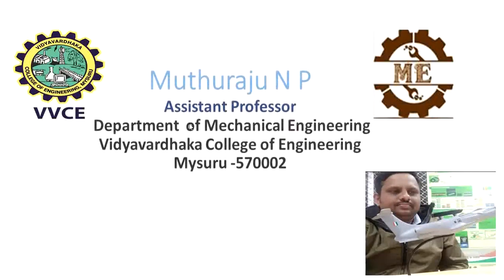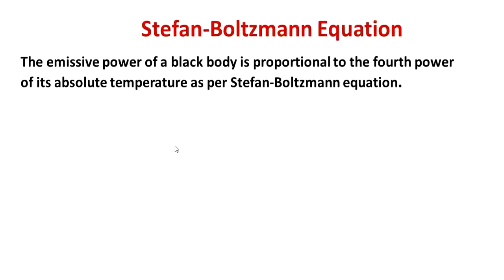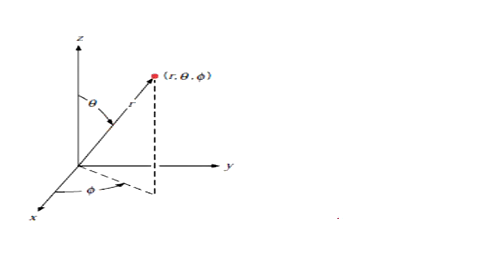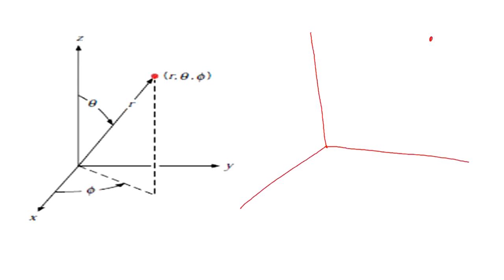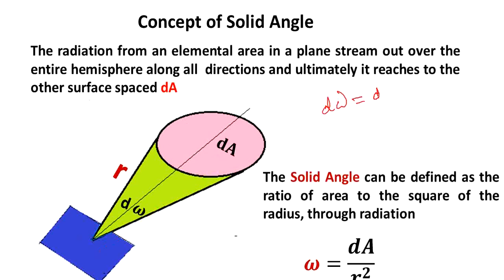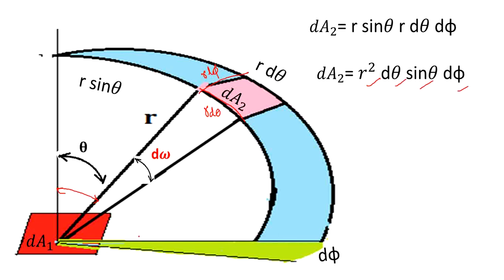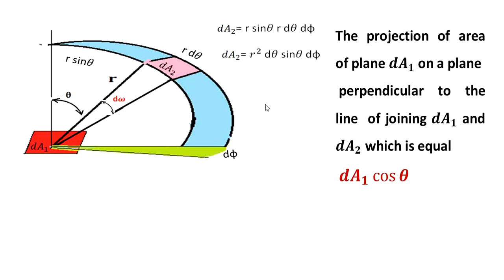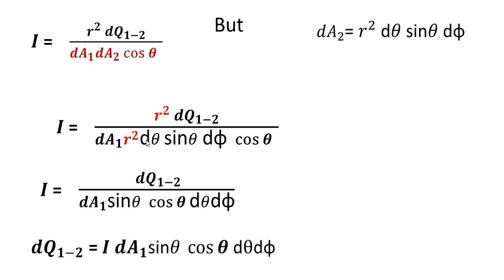M3 2 2 Emissive Power and Intensity of radiation.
Use a notebook for better understanding.